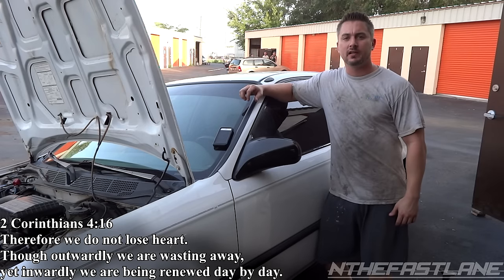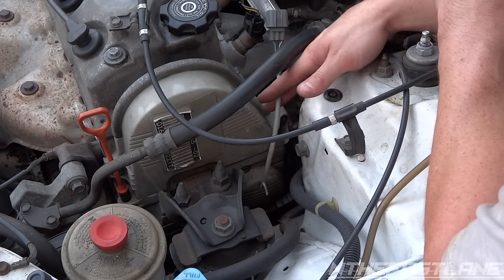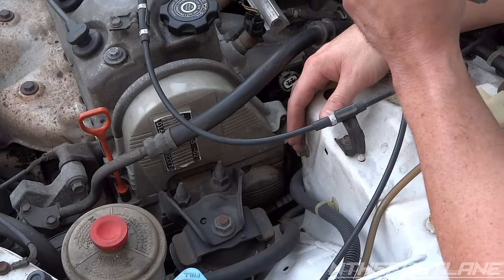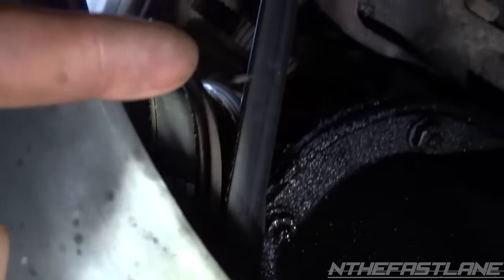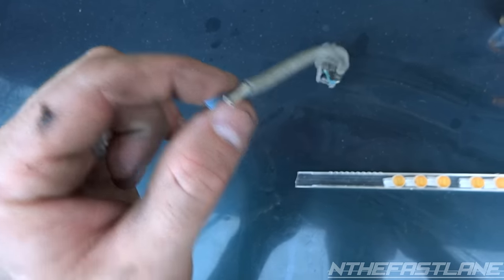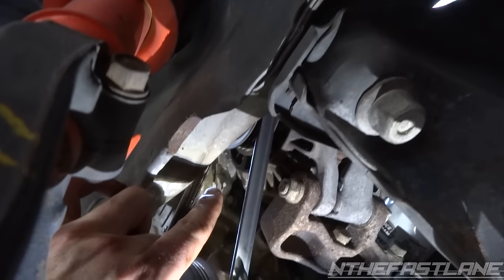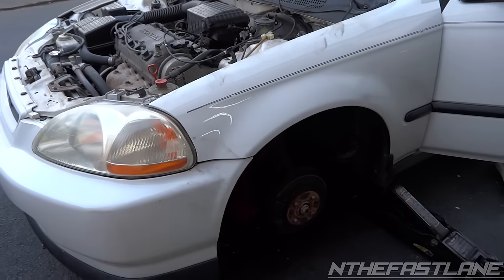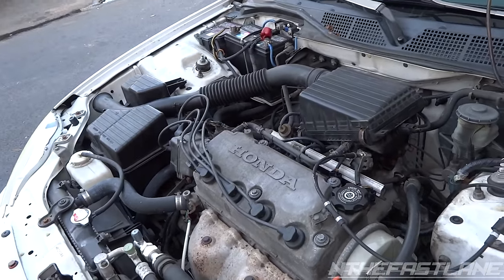▶️Cranks But Won't Start Honda (CPS) "How To"🔧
▶️Cranks But Won't Start Honda (CPS) "How To"🔧. Car Cranks But Won't Start. In this video I show you a possibility as to why your vehicle wont start upon cranking. It could be many things and this is just one area to look into before spending a lot of cash. Cranks but won't start. How to fix a car that cranks but wont start. Cranks but won't start diagnosis.

The (CPS)"Crank Positioning Sensor" could be cut or just flat out bad and need replacing. Download my "Free" (Honda Torque Specs) App for Android